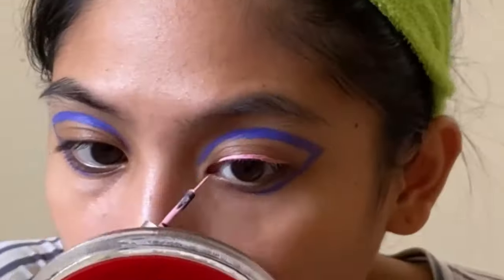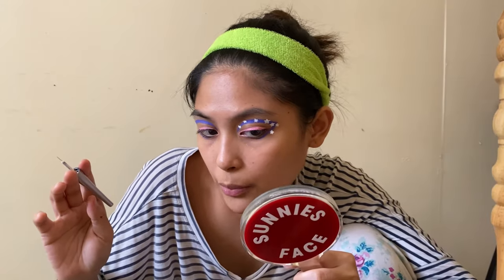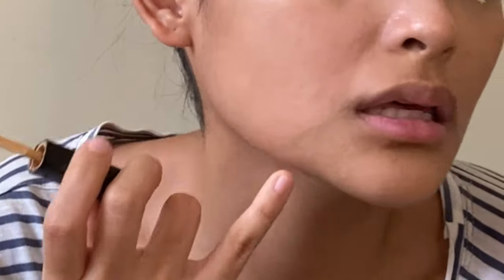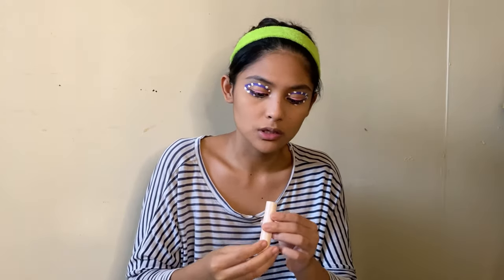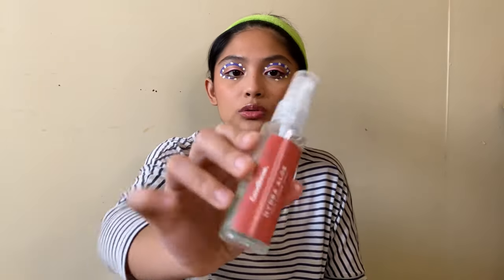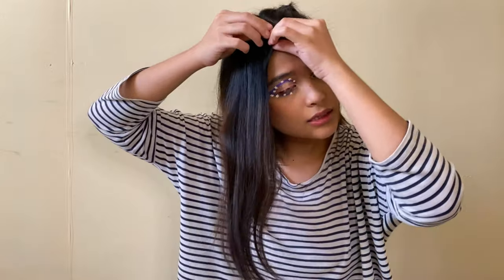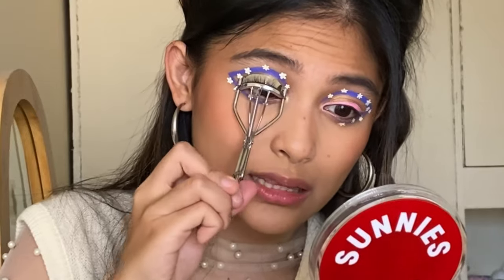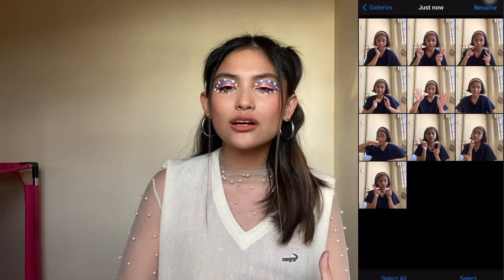How to Look Good on Instagram | Self-timer & Eyeliner Tips!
HEY ITS KIRSTEN ARIANA, KIARA FOR SHORT! ✧･ﾟ
This is how I prepare and take my instagram photos so I hope you guys were able to get some tips. ♡

Took awhile for me to learn what angles work for me when using self-timer, but lens buddy is truly a life saver! Be patient when you're taking photos on your own, and just enjoy the process. There's always that ONE photo that will survive hahaha

If you wanna start playing with GRAPHIC EYELINERS here are affordable ones on Shopee:

Thank yoü so so sooo much for watching. :”)
- Kirsten Ariana ✩

Main background music: Lights by Roa